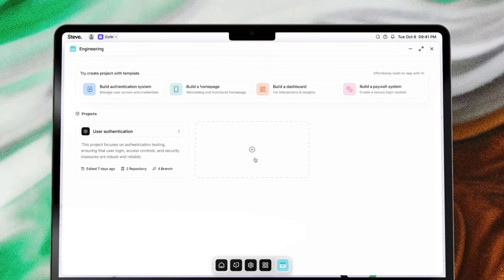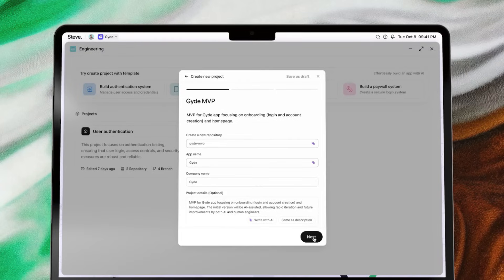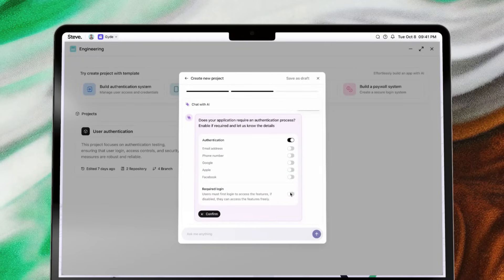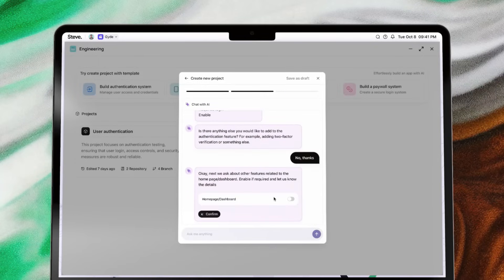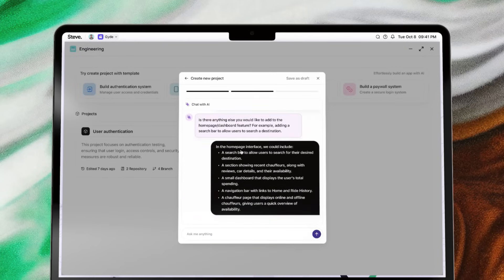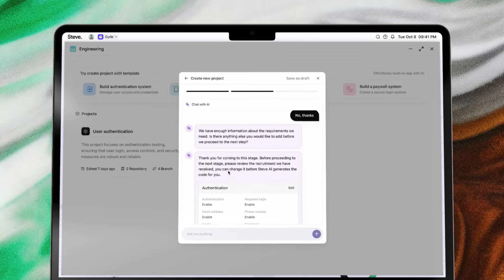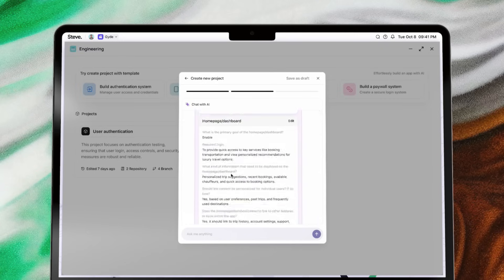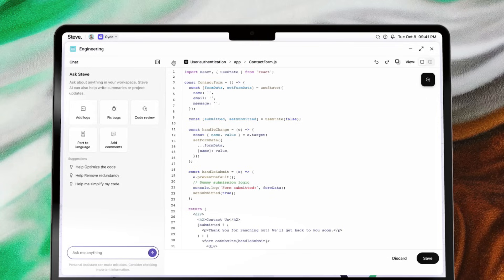Software Engineering with Vibe Studio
From concept to execution, Steve bridges design and development, accelerating your workflow like never before.